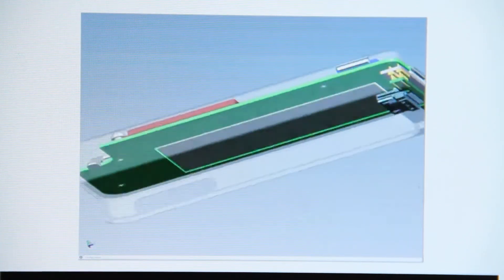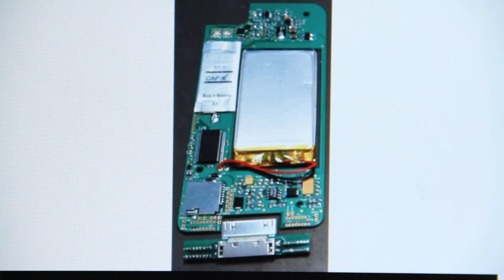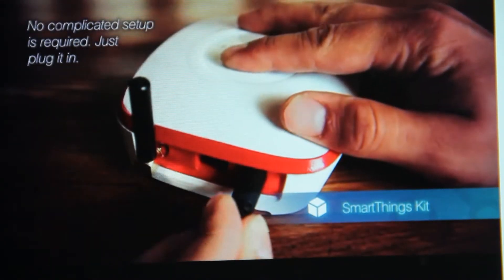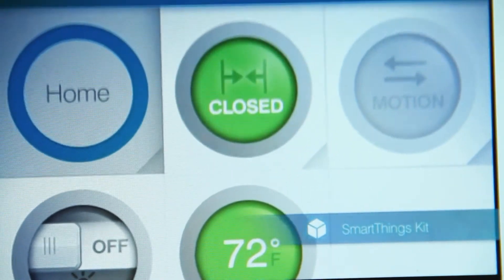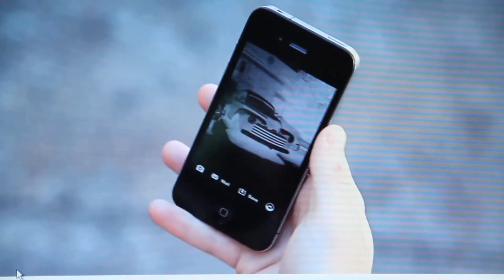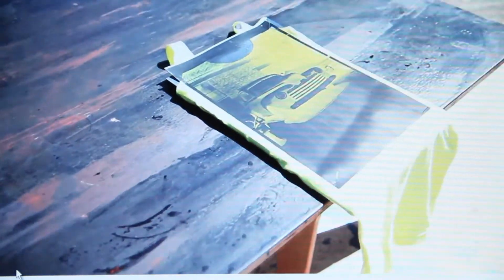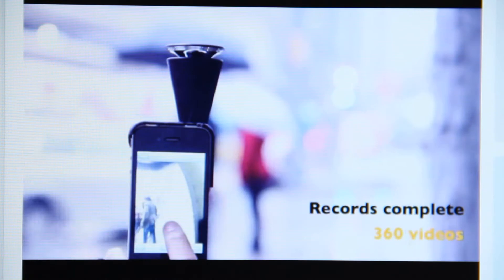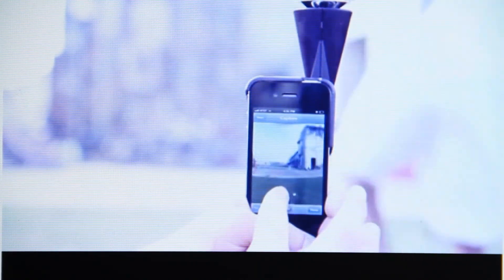My Favorite Kickstarter projects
a few of the more creative and interesting Kickstarter projects of October, 2012